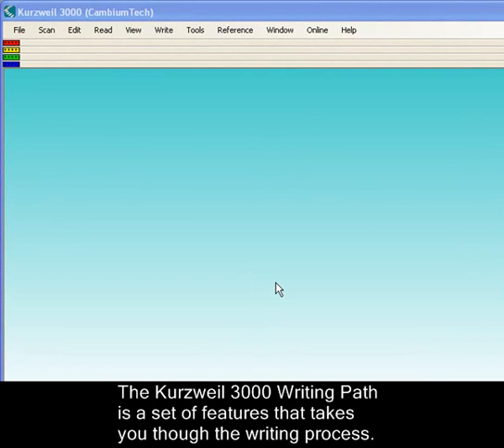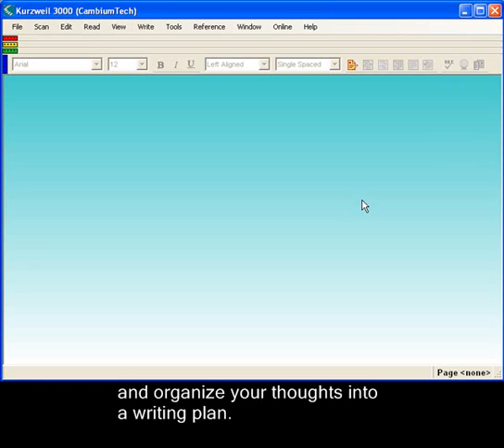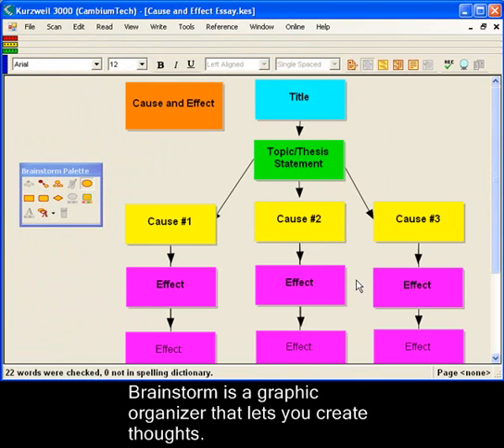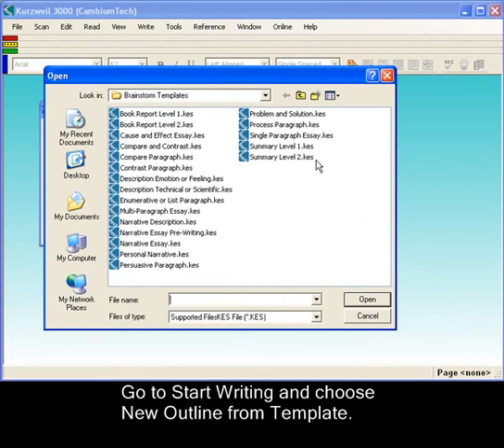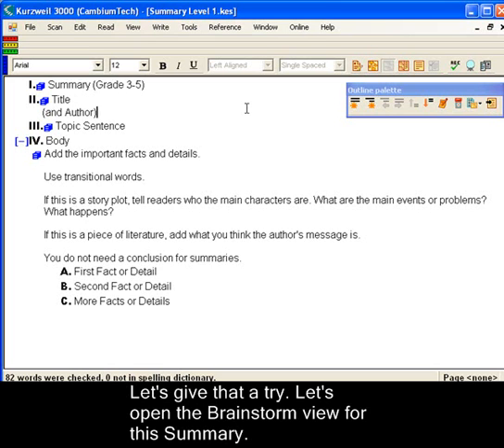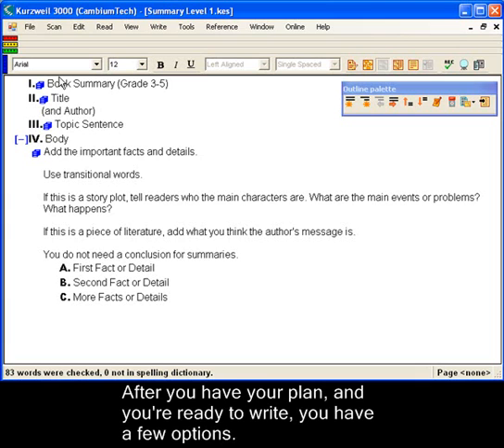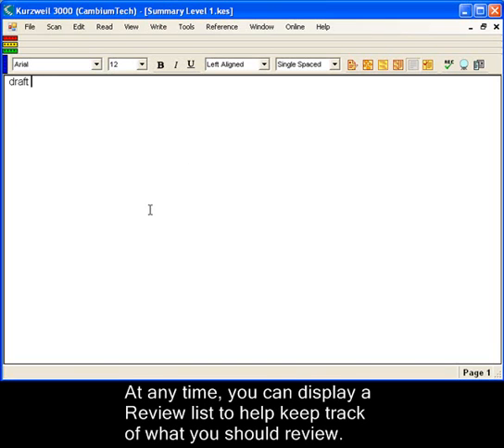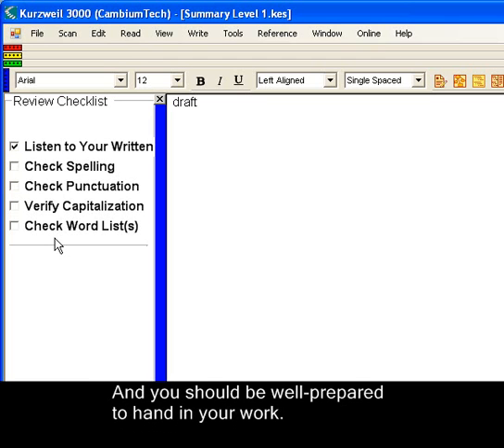Kurzweil 3000: Use the Writing Path and Writing Views Video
The Kurzweil 3000 Writing Path is a set of features that takes you through the writing process. In this video, you will learn how to use these powerful features to plan, revise, and create a final document.